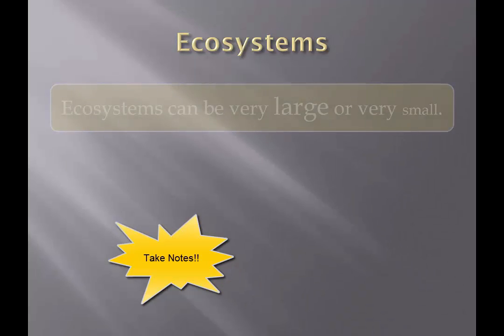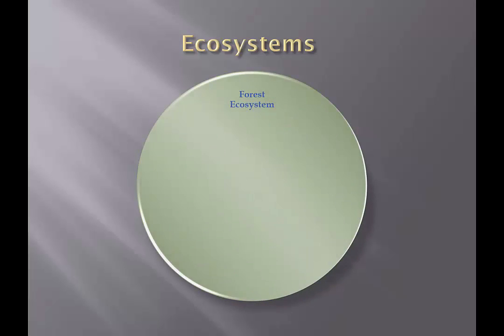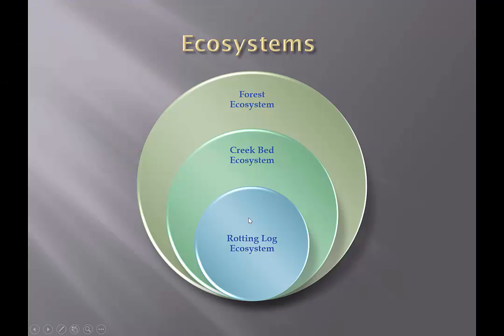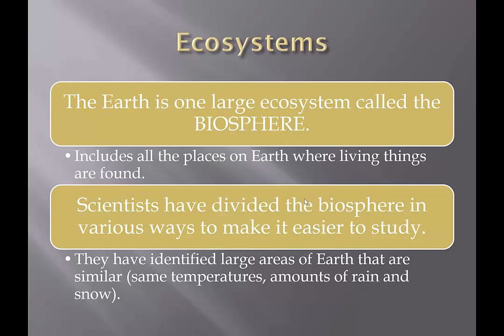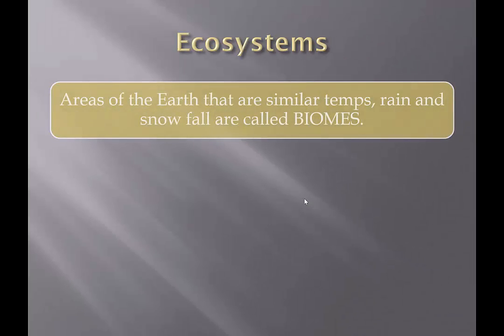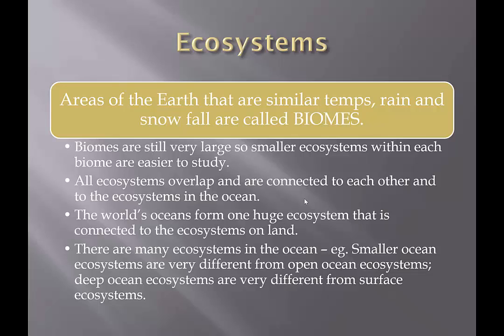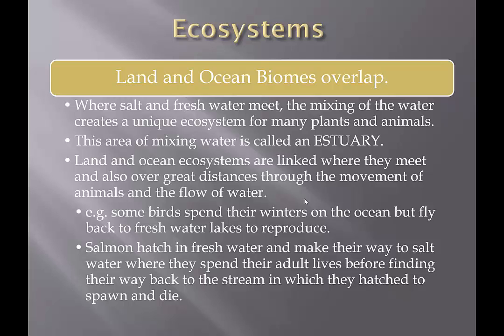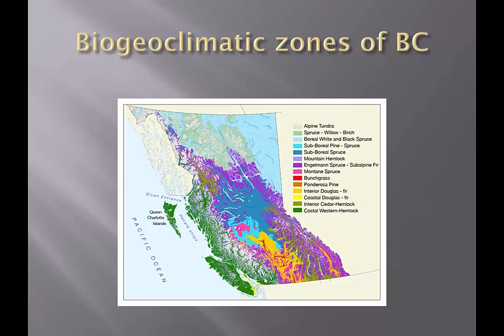Ecosystems within ecosystems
A continuation of Science 7, Ecology Unit